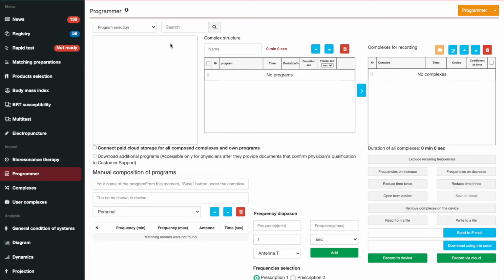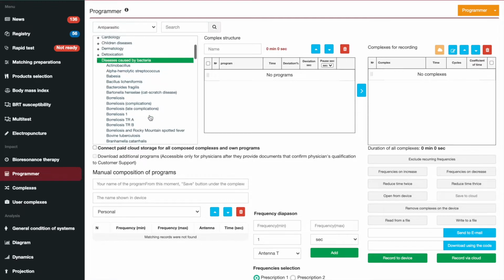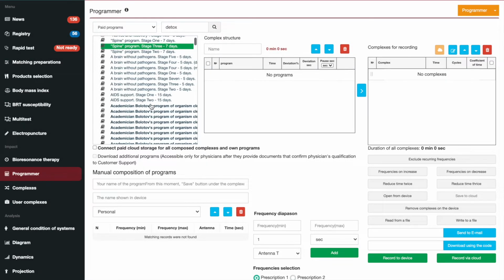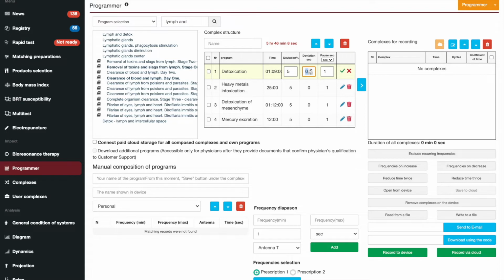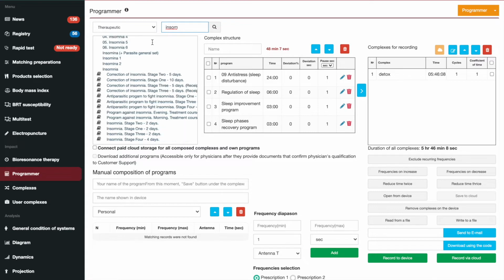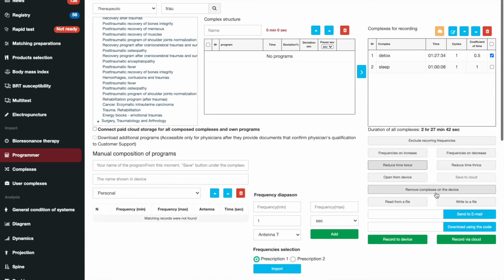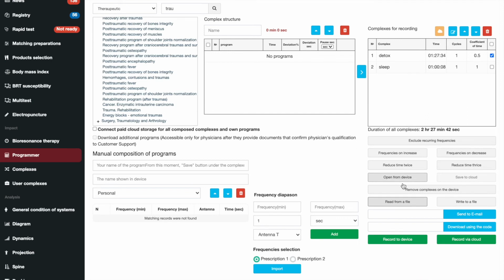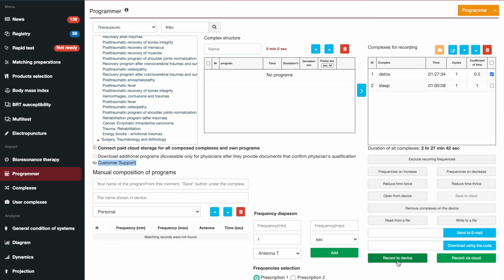How to use a programmer WebWEllness